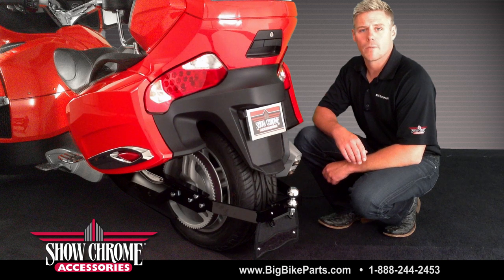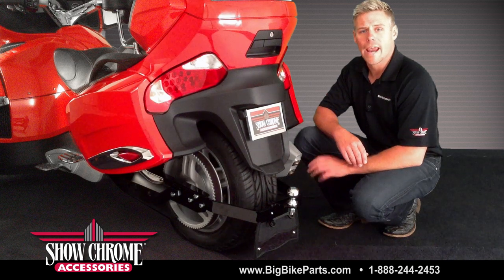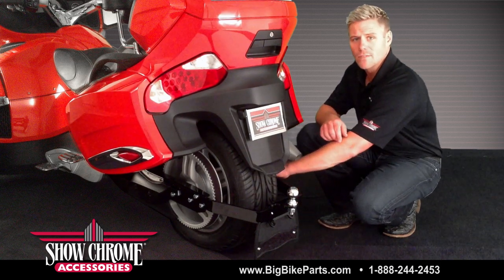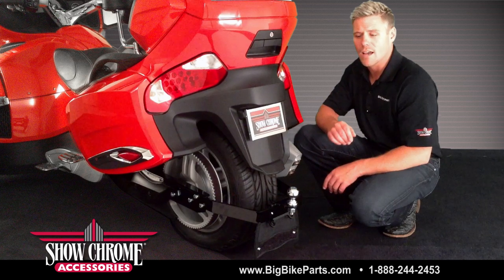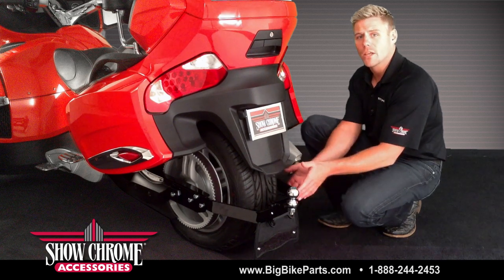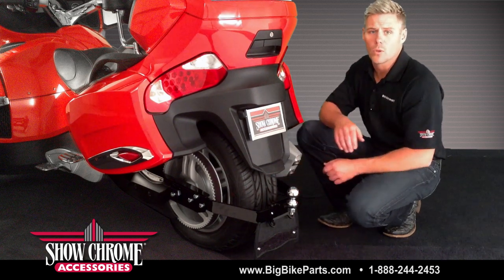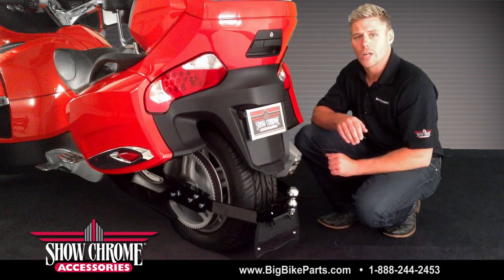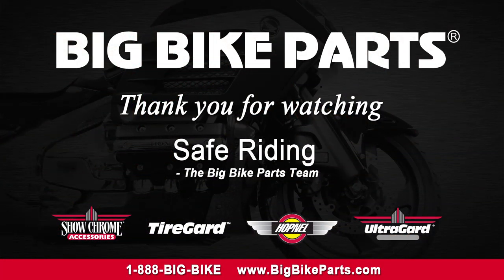Trailer Hitch for Can-Am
Big Bike Parts® creates another invaluable accessory for the Can-Am with their new Trailer Hitch assembly for the 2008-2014 Spyder. It has a durable black powder coat finish and mounts without removal of the rear tire or its axle. Once installed removal is easy with only six bolts to pull if you want the hitch assembly off for a special trip or occasion. Includes all hardware and instructions. A mud flap can be easily mounted with included brace brackets and mounting holes. Mud flap not included. The receiver mount has a ¾" hole for your choice of ball type. This hitch fits Spyder GS, RS, ST and GS.

BBP # 41-164